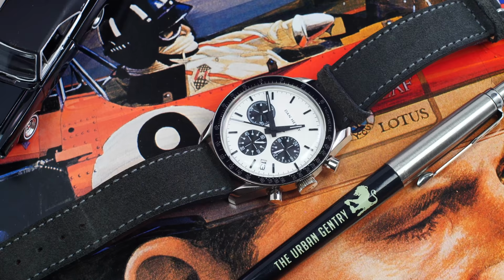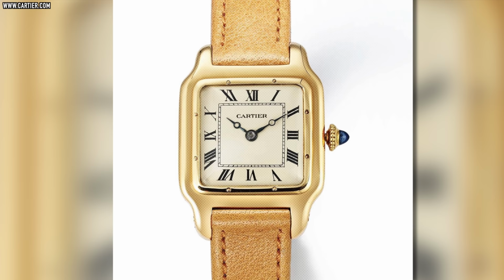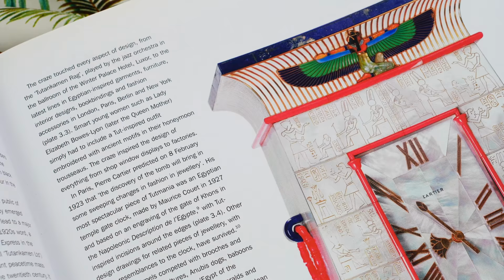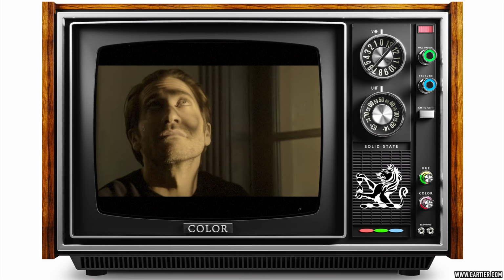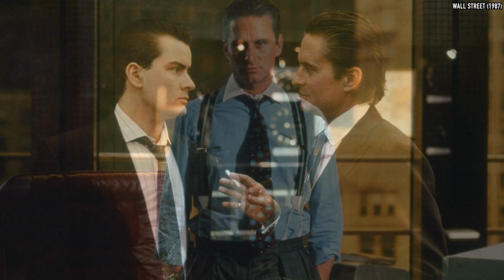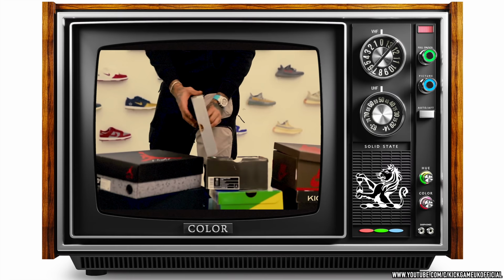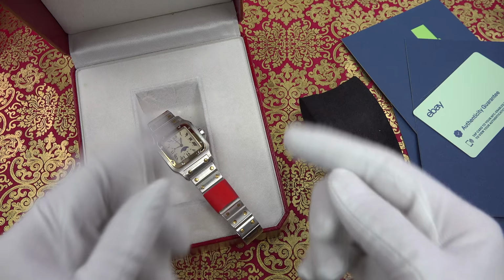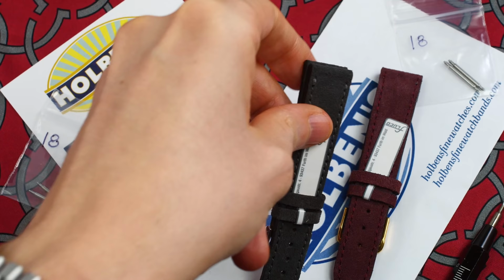Unboxing My Dream Cartier: Why I Fell In Love With The Santos - The Best Value Luxury Watch In 2022?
Today I unbox my dream Cartier—a watch I recently scored for an absolute bargain—and take a look at the brand's fascinating cultural impact, history, industry achievements, and how they created the world's first truly iconic luxury watch over 100 years ago.

With luxury watches from brands like Rolex, Patek, Audemars Piguet, and other brands becoming so expensive and overhyped with queues just to buy them, and some even in short supply, there are better options out there. In this video I share 6 reasons why the Cartier Santos holds its own against other in-demand watches, along with the best places to buy, and sweet spots in the used market. Is this the best value luxury watch in 2022?

Check out The Urban Gentry Amazon shop for items featured in my videos.

The strap on my Dan Henry 1962 in today's wristwatchcheck